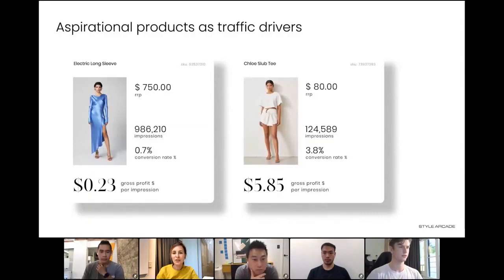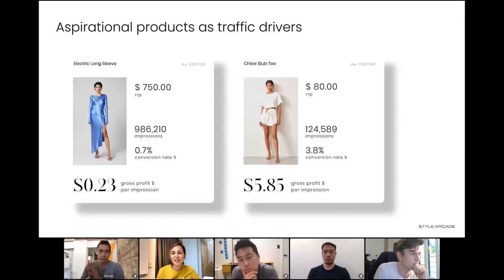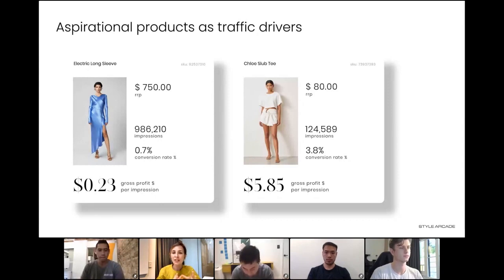Boost your traffic using aspirational products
Learn from our CEO Michaela Wessels on how ranging aspirational products can improve your sales and conversion.